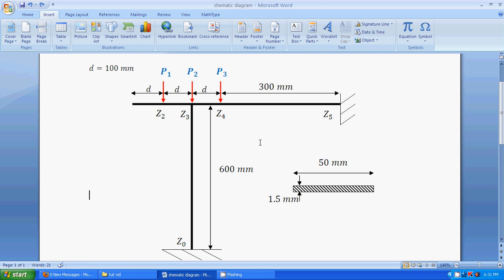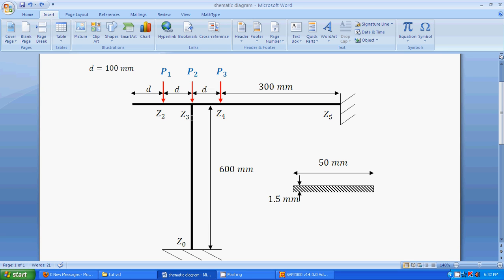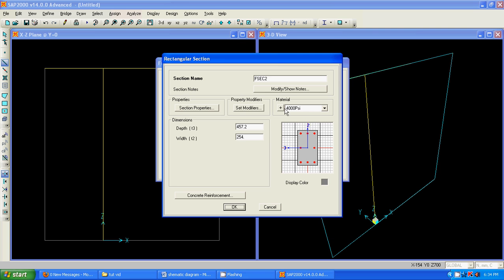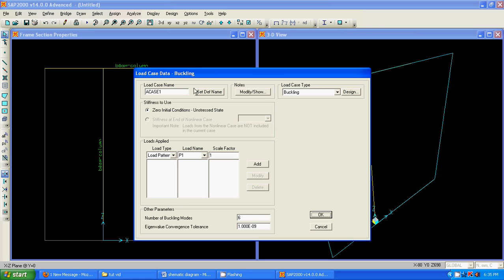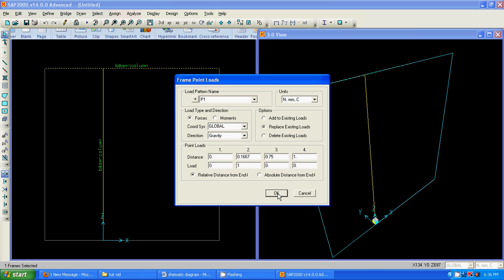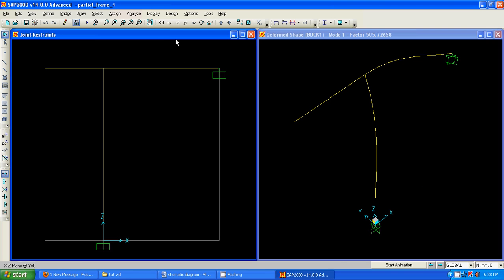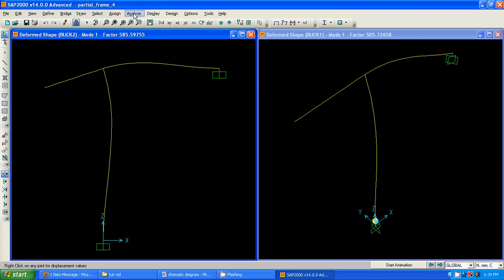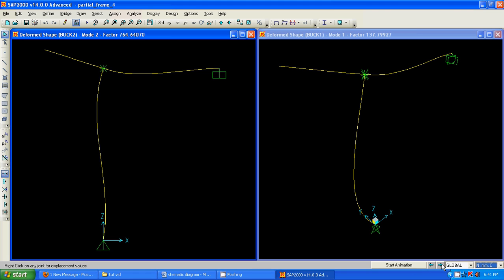Elastic Frame Buckling Analysis in SAP 2000